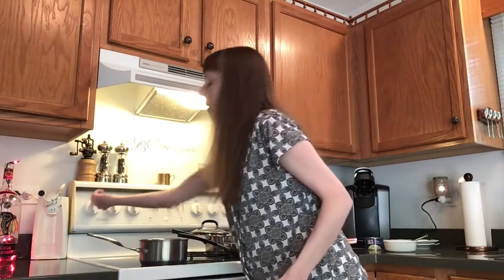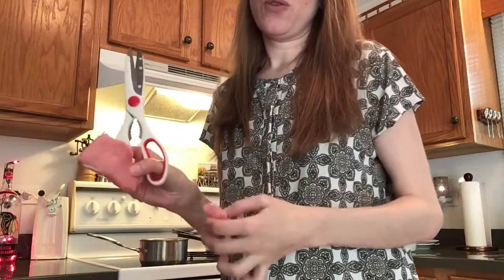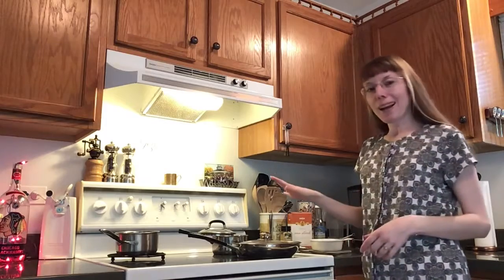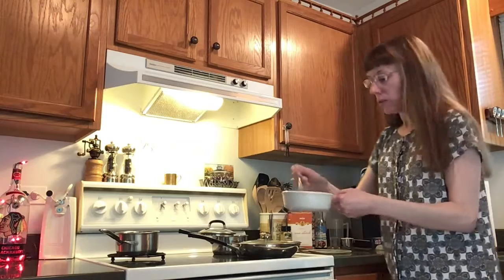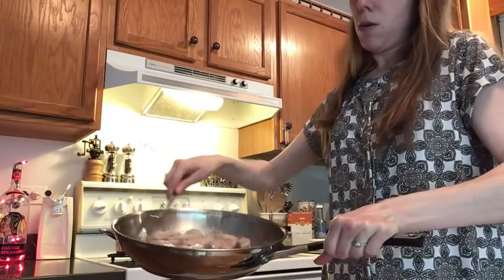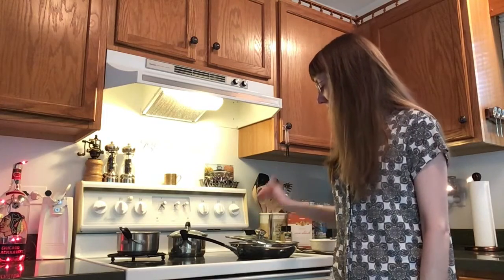Pork Chop Stir Fry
Recipe-

Trim & cut 1 lb of boneless pork chops into 1/2-1” strips
Pour 1/4 cup of reduced sodium italian dressing into a pan on the stovetop & turn the burner on medium high
Add the prepared pork to the pan, cover & cook until cooked through
Cook &/or prepare desired amount & type of veggies, then set aside

Mix & blend well with a whisk the following:
2 tbsp coconut aminos (low sodium soy sauce)
1 tsp corn starch
1/2 tsp ground ginger

Once the pork is cooked through, add all the prepared veggies & sauce to the pan
Mix & coat everything evenly
Simmer covered on low for 2-3 minutes